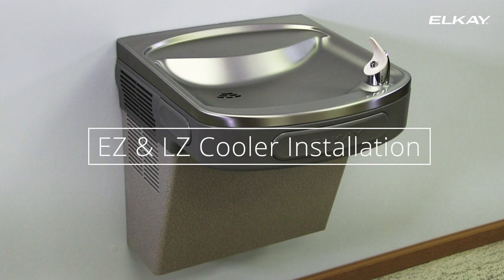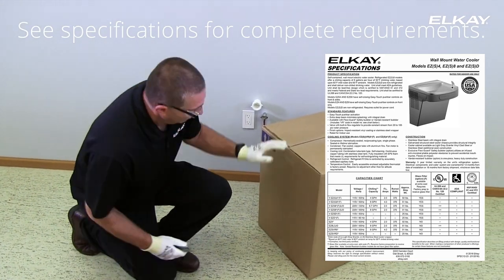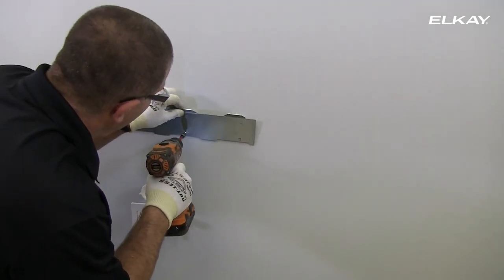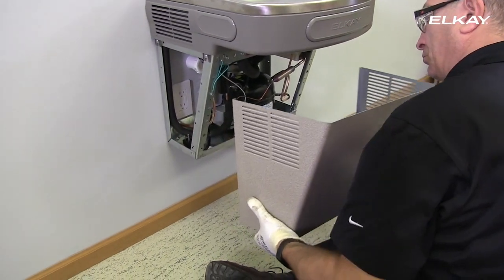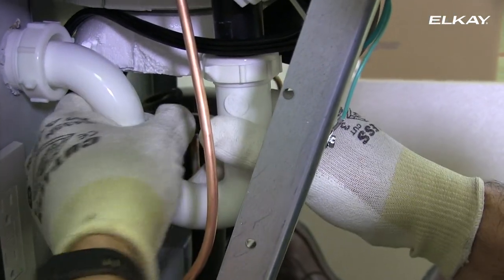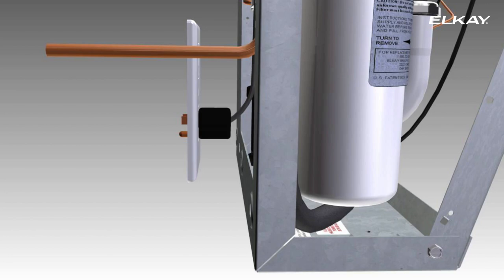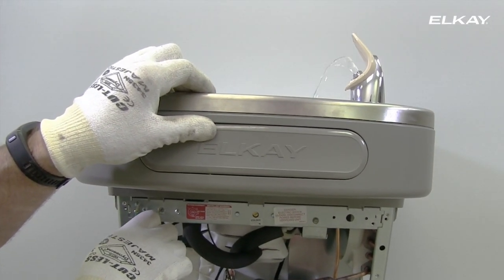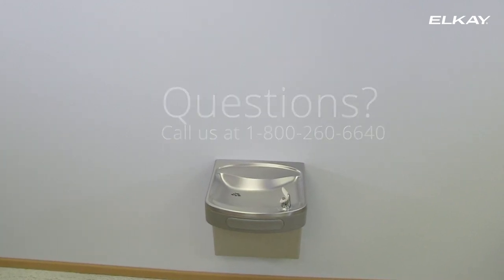EZ & LZ Cooler Installation (English)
Follow Russ, an Elkay Installer as he details how to install an EZ and LZ water cooler.